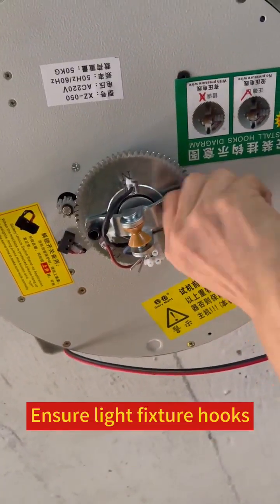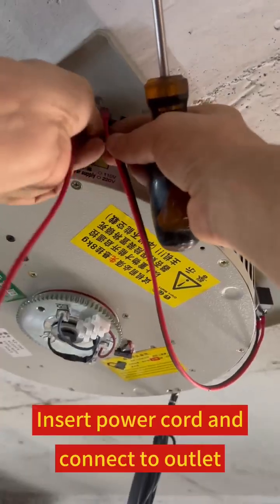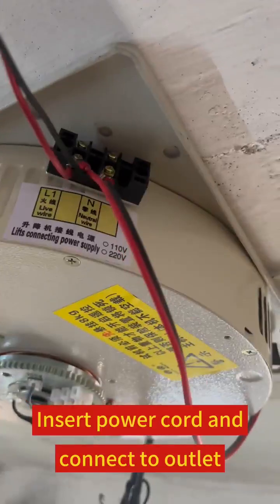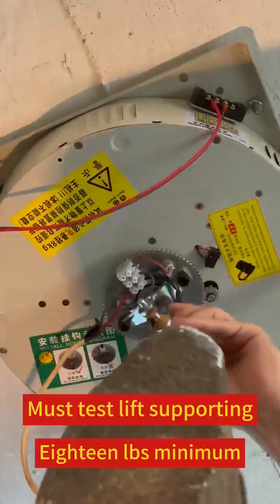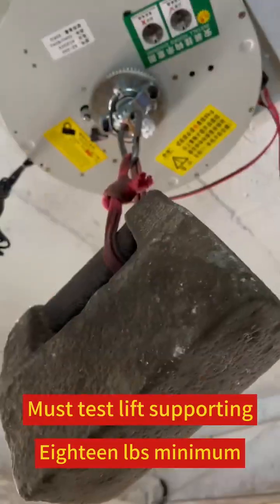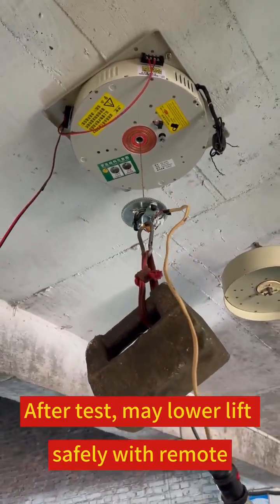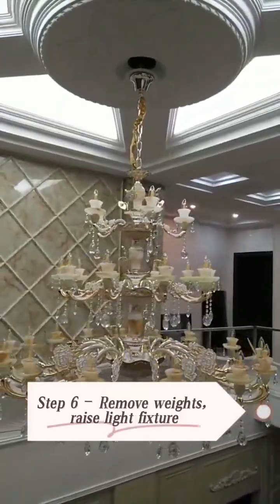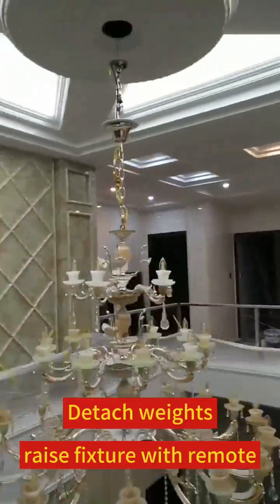Mounting steps of Huiye rotating chandelier lift system for concrete ceiling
Mounting steps of Huiye rotating chandelier lift system for concrete ceiling, make your chandelier able to rotate and lift.